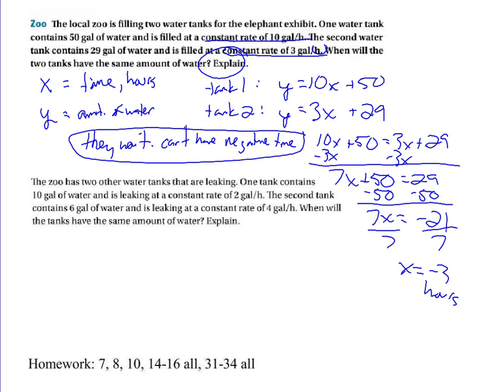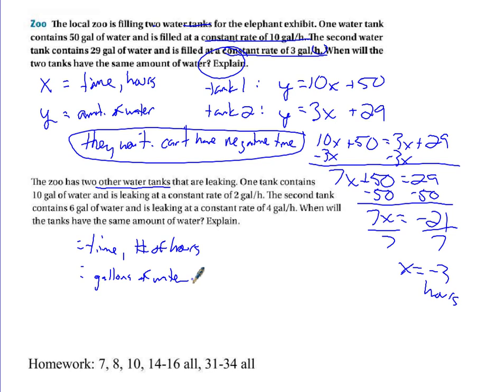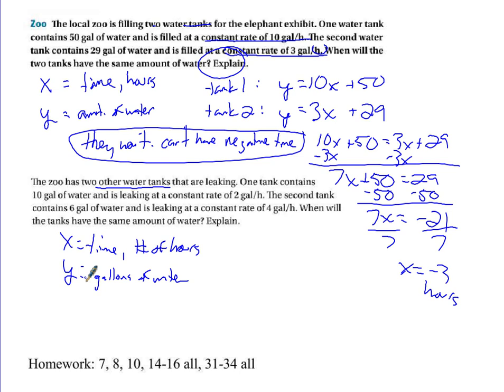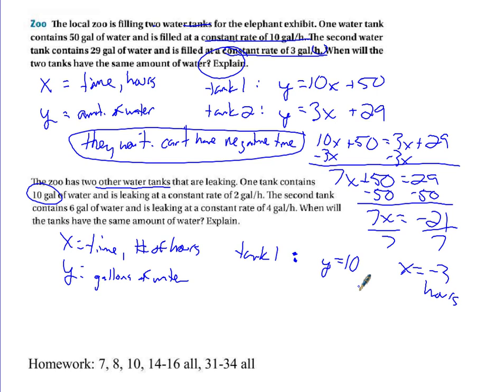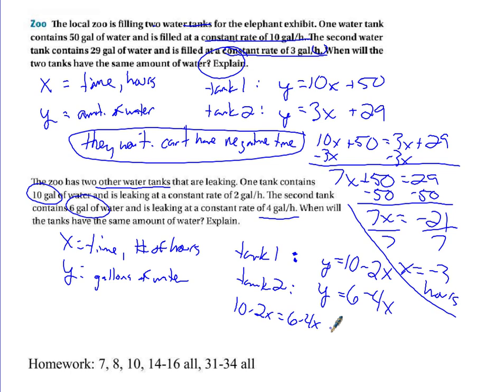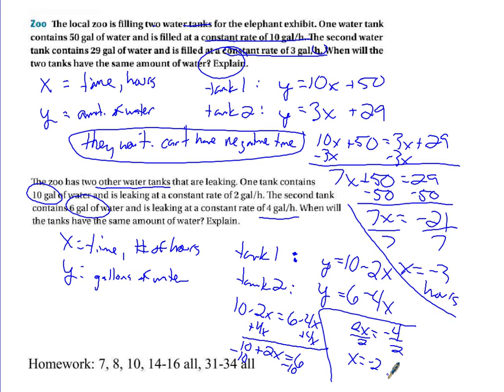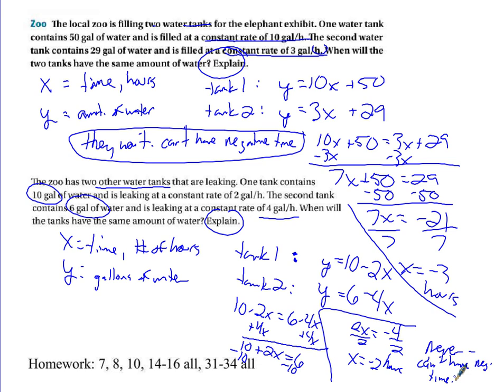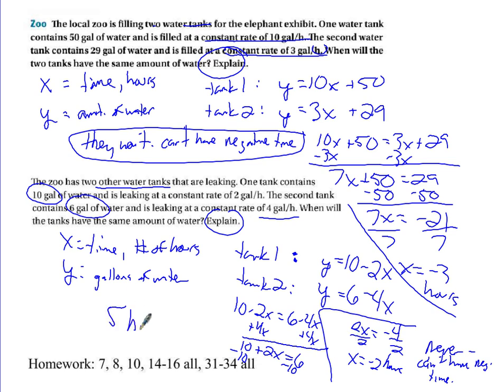A1 6 4 Applications of Linear Systems part 2